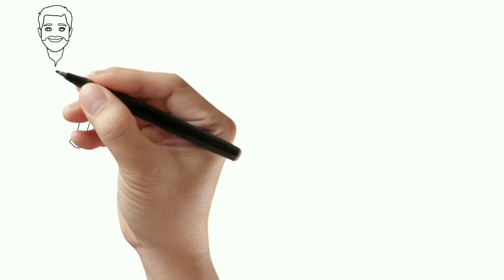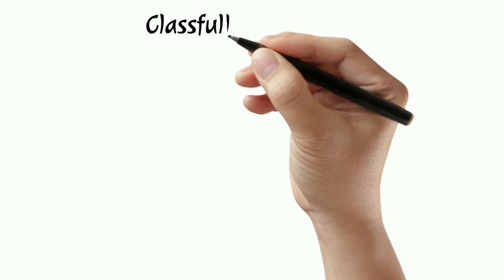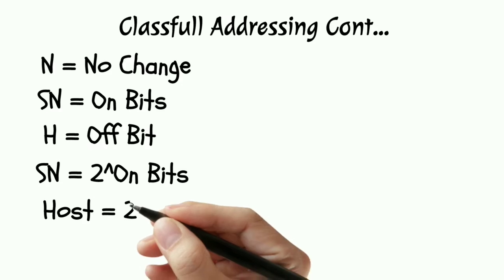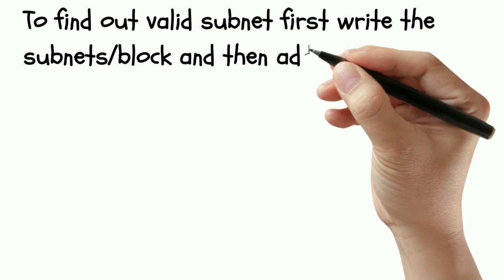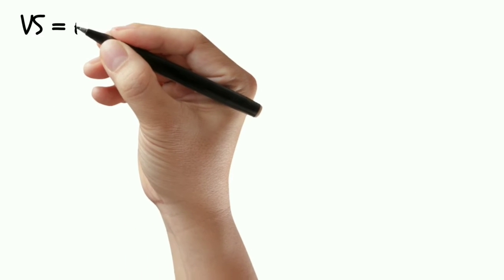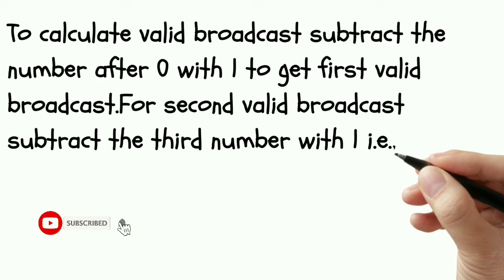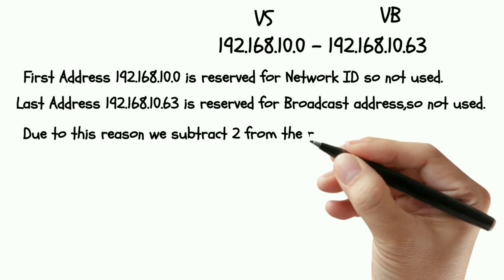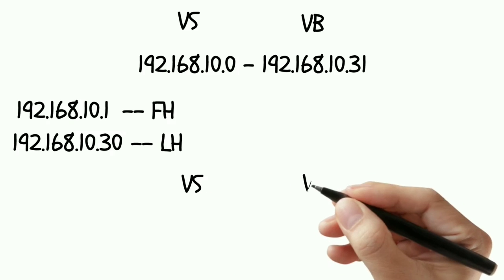Subnetting Part-1 | CCNA Tutorial-4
It tells what subnet is and how subnet is calculated for a perticular ip address using valid subnet and valid broadcast..It also explains how valid subnet and valid broadcast address is calculated.